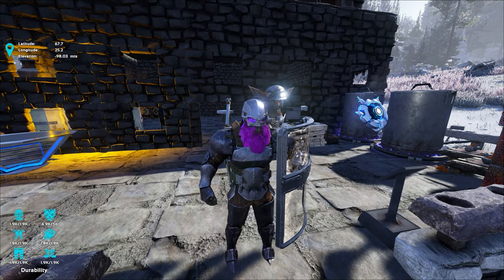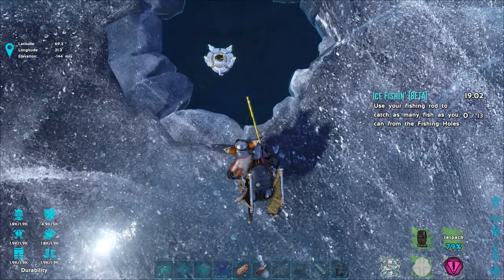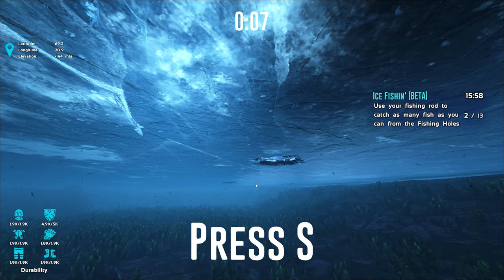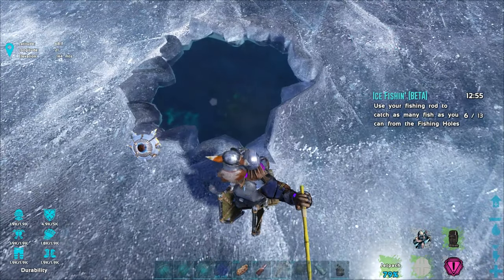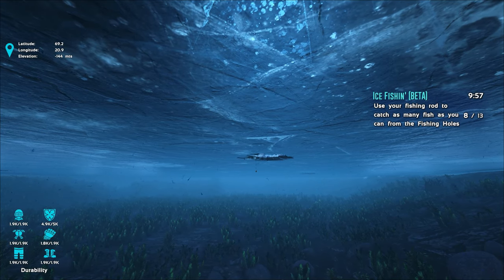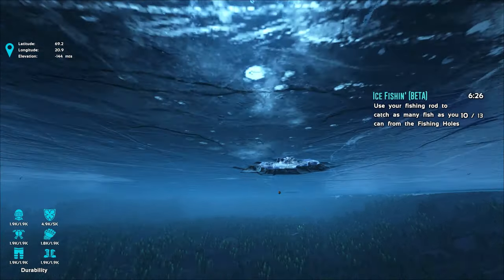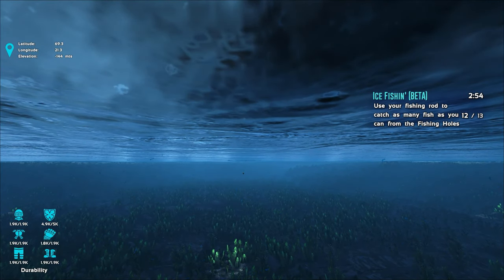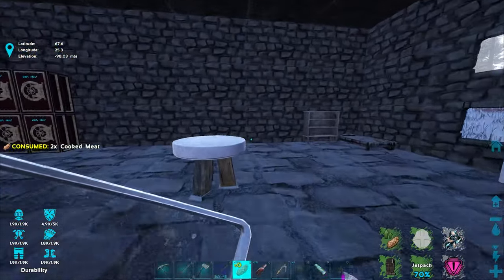🎣 UNIRONICALLY FISHING IN ARK FOR 20 MINUTES!!! - ARK: Genesis Ep.38 (Modded Gameplay / Let's Play)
ARK: Survival Evolved Genesis DLC map modded gameplay! ARK: Genesis is DLC expansion map for ARK: Survival Evolved, an open-world dinosaurs survival game where you survive, build shelter, tame dinosaurs and even ride dinosaurs!

▶︎ ARK Genesis Mods Installed
Accessories Plus
Awesome SpyGlass!